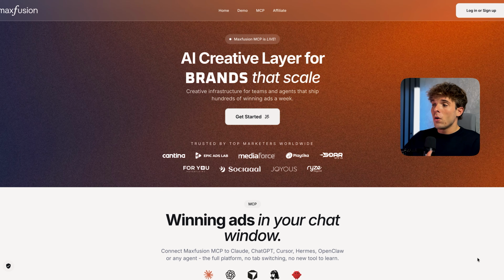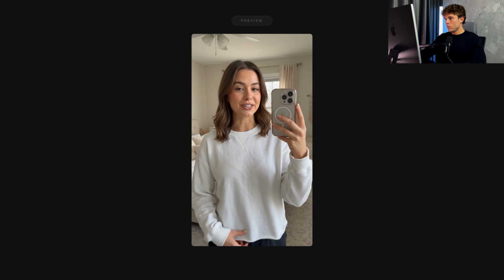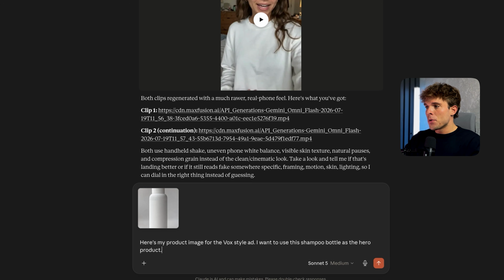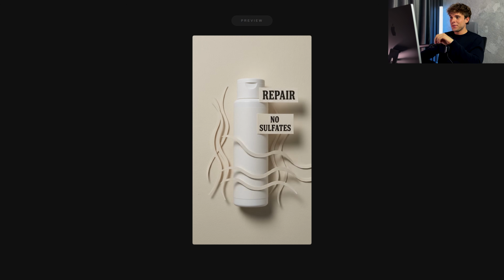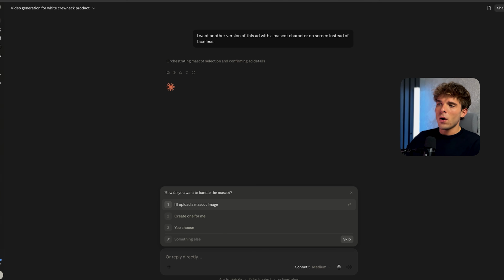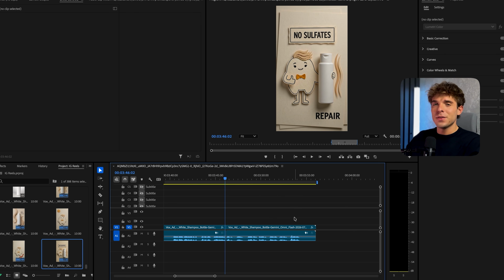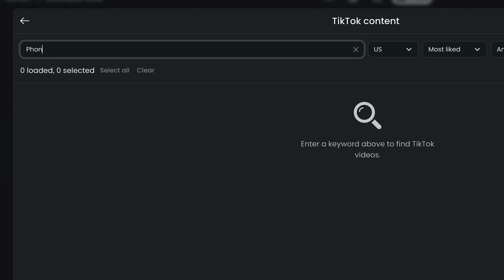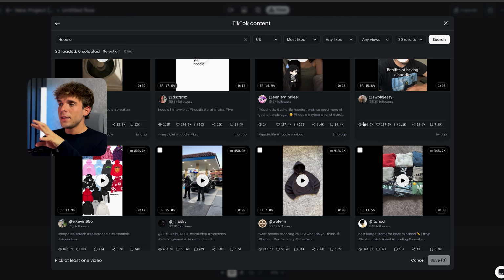Claude + Gemini Omni Has Changed AI UGC Forever (Full Tutorial)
In this video, I'll show you how to create AI UGC videos with Claude and Google's new Omni model, now wired directly into Maxfusion through their MCP. From your first video generated with a single prompt, to running the entire workflow hands off, all inside one Claude chat.

🎬 Chapters

0:00 - Introduction
0:18 - Installing the MCP
1:01 - Your First UGC Video in Claude
2:02 - Vox Video Format
5:09 - Talking Head UGC Format
6:36 - Unlimited Content Ideas